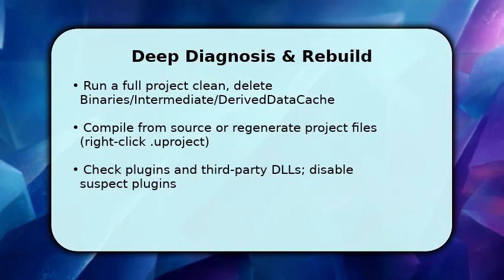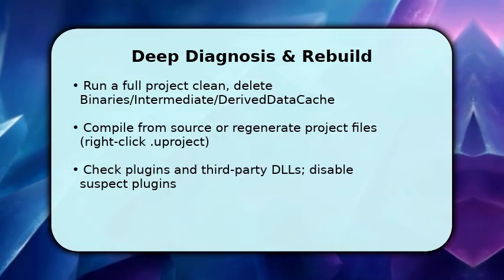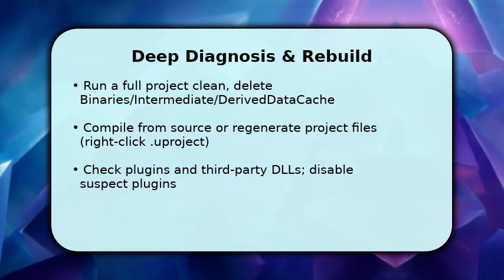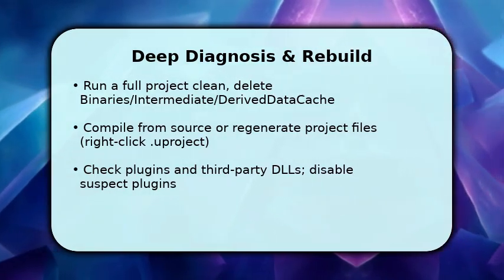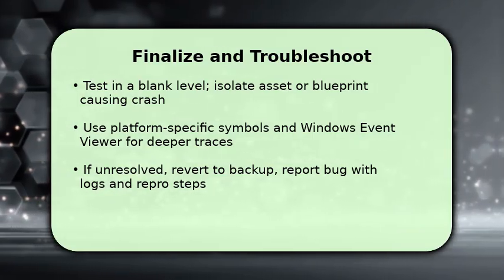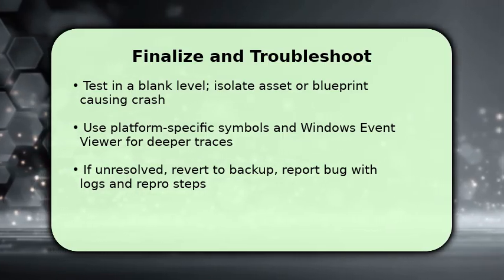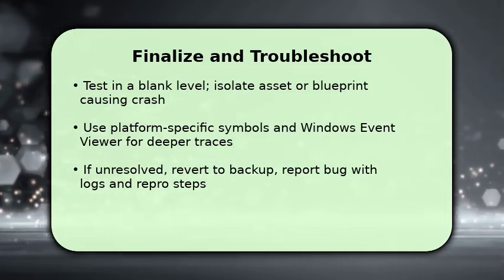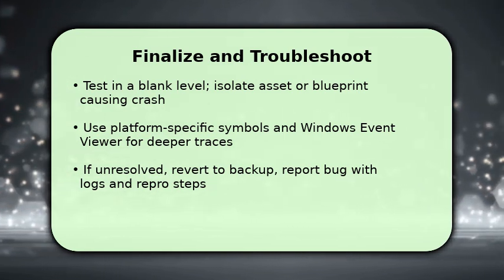How to Fix Ue4 Fatal Error (updated)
In this video tutorial, discover effective strategies to troubleshoot and resolve the notorious UE4 fatal error in Unreal Engine 4. Experts guide you through common causes such as memory leaks or corrupt files, offering step-bythy fixes including systematic checks of your project settings and assets.